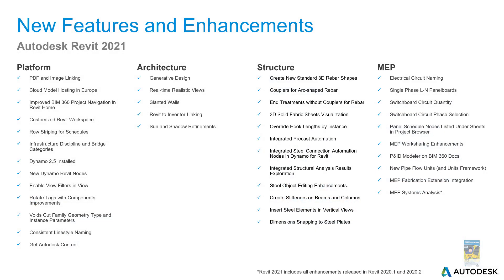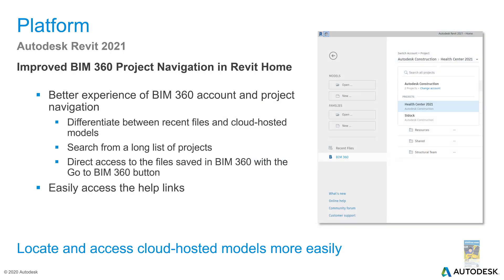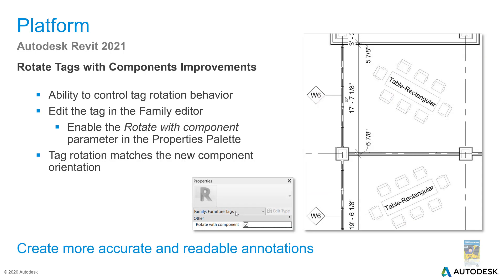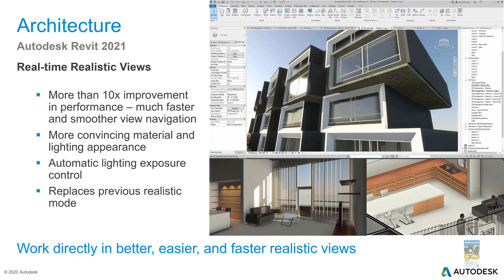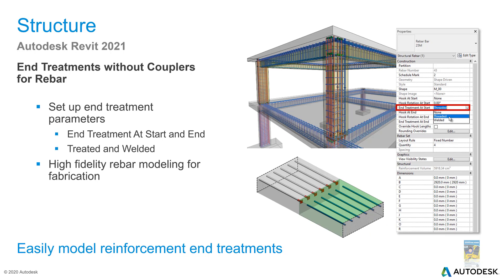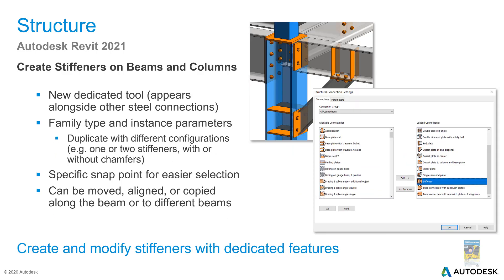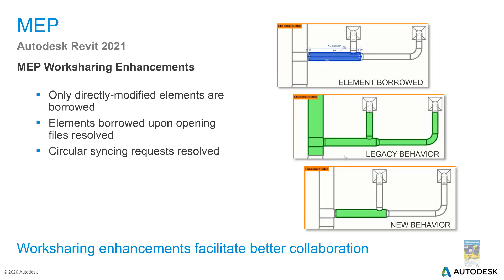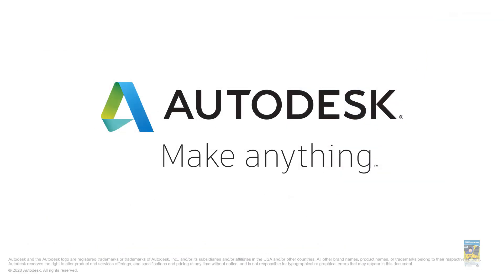What's New in Revit 2021 PPT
Some of the new features on Revit 2021.  This is the PPT.  A series of videos for each of the features will be made separately as the product becomes available.